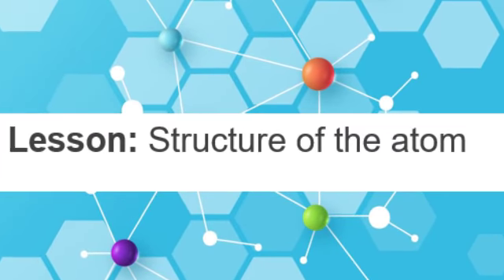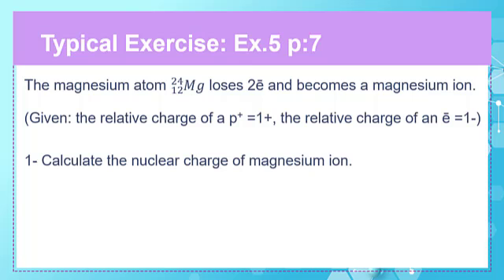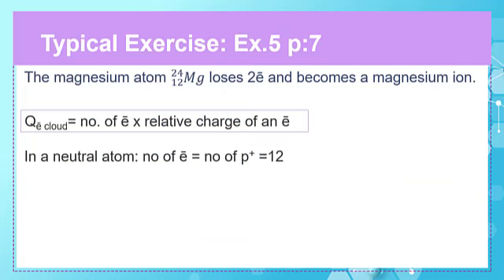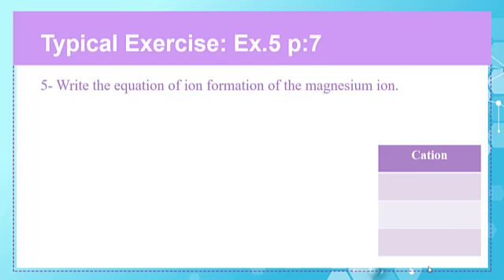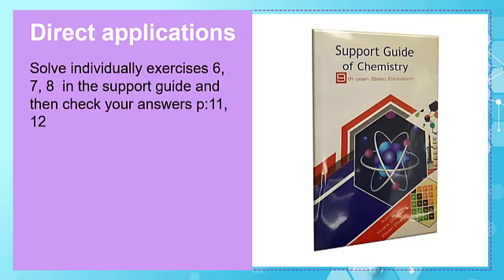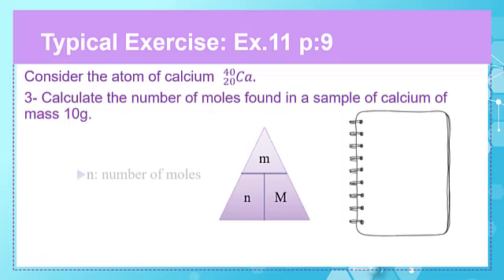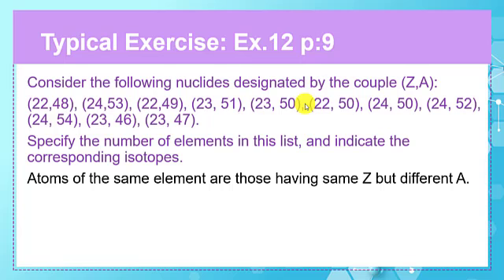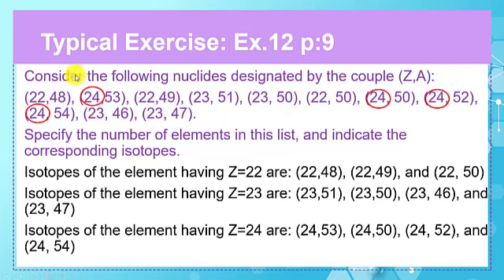Applications Structure of atoms